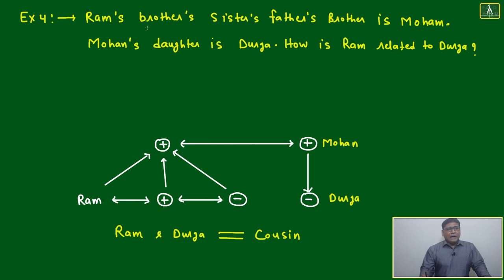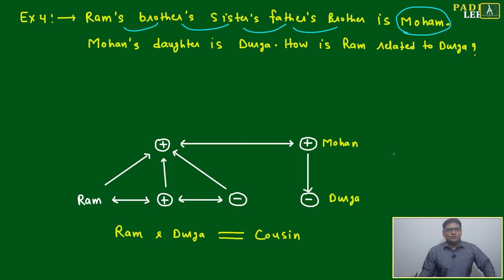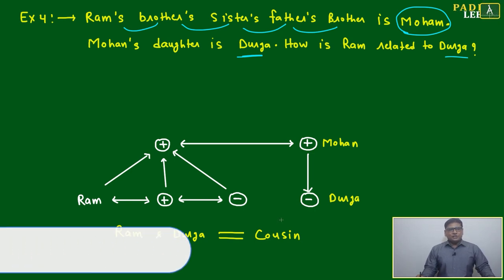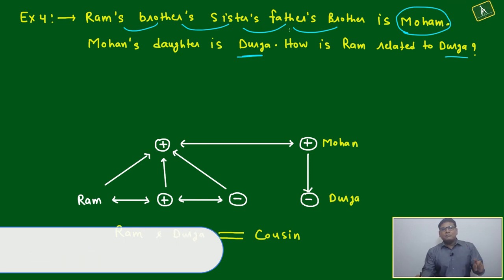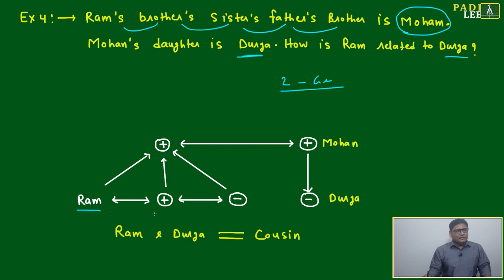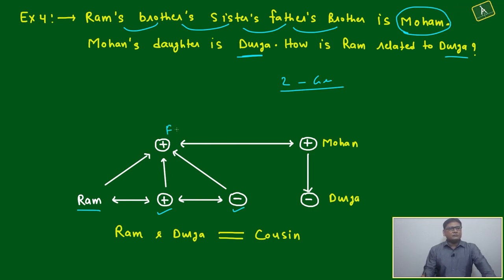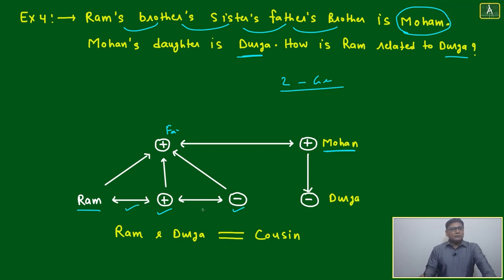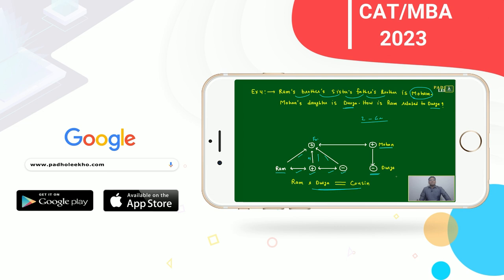BLOOD RELATIONS EXAMPLES-3 (B. REL. PART-7) LR || CAT 2023 || CAT/MBA PREP ONLINE || KUNDAN KUMAR